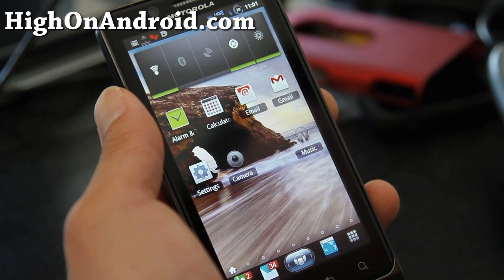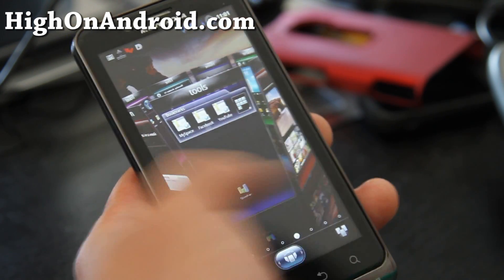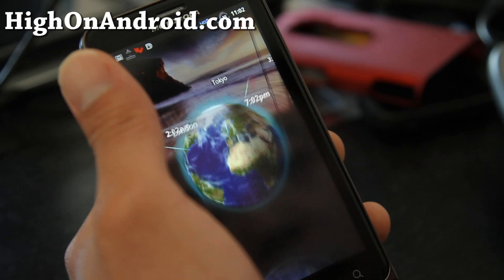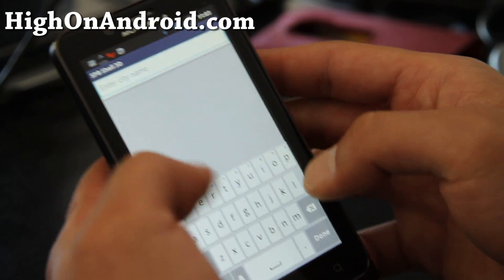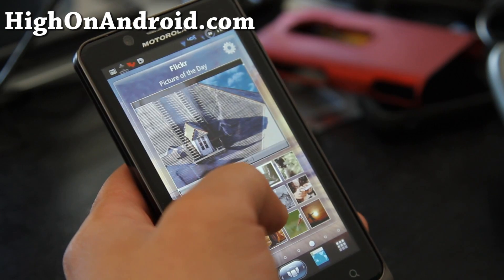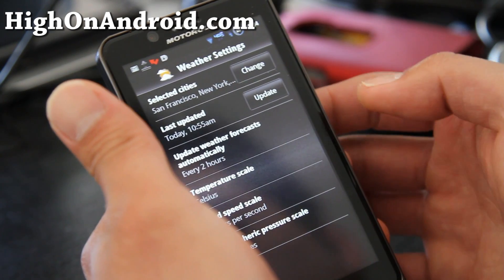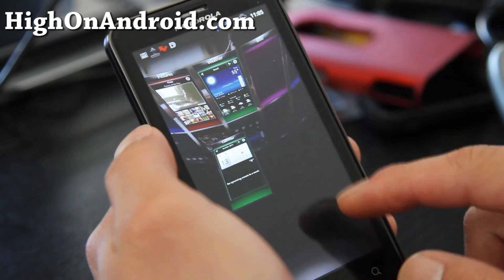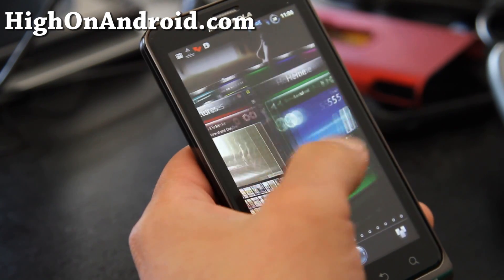SPB Shell 3D Launcher - Android App of The Week!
Here's a quick overview of thew SPB Shell 3D Launcher, very pricey at $14.99 but it will surely wow all your friends who don't have this launcher with cool 3D effects.